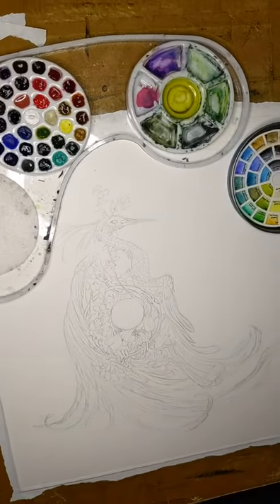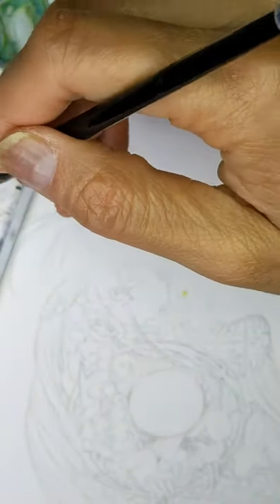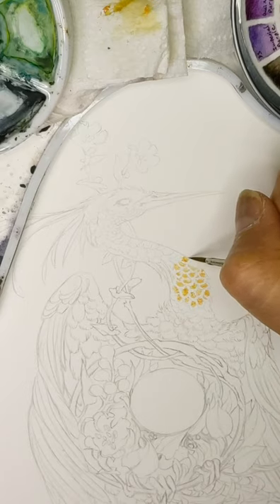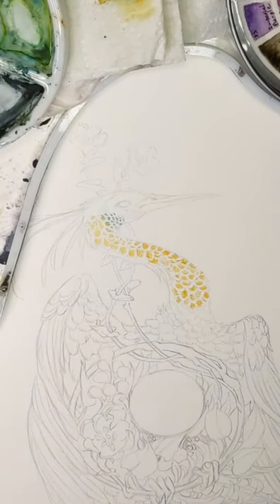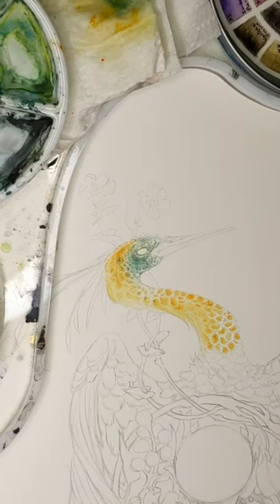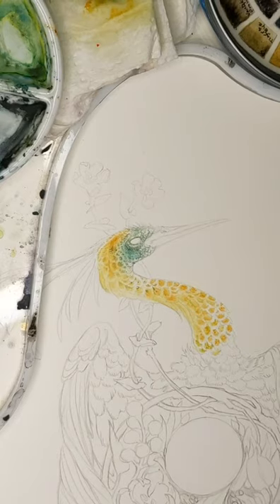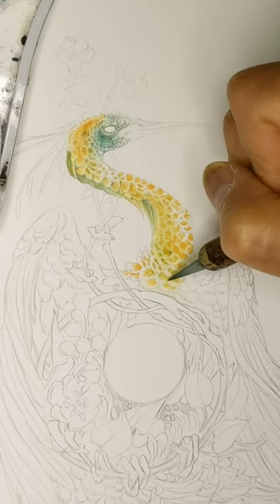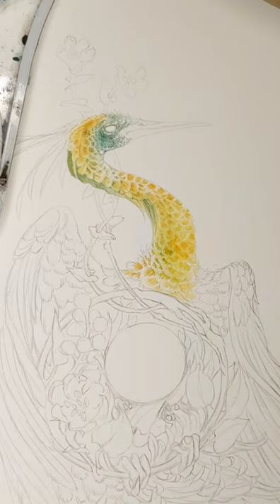Archived IG Livestream July 27 - Phoenix Watercolor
q&a as I start painting the feathery breast of this phoenix. Topics include going against the grain of art school coursework with digital and watercolors, the evil of "pretty" and "illustrative" 😉, how the logic of computer software winds it's way into compositions and art problem solving, and the sad fate of Moulin du Roy.
stuff used in this video:
* Etchr mini palette
* Canson Moulin du Roy paper 300 lb hot press